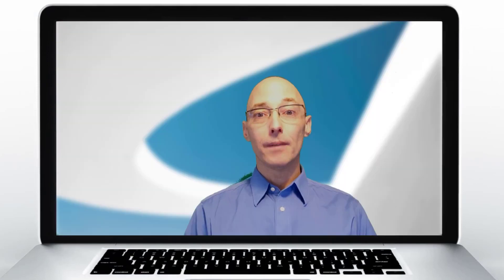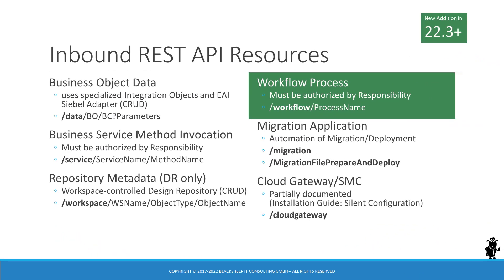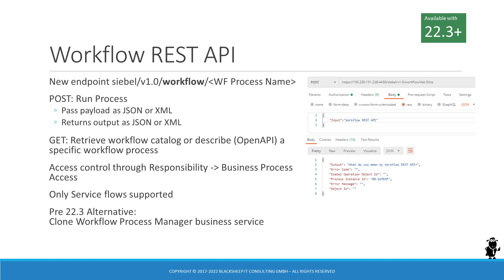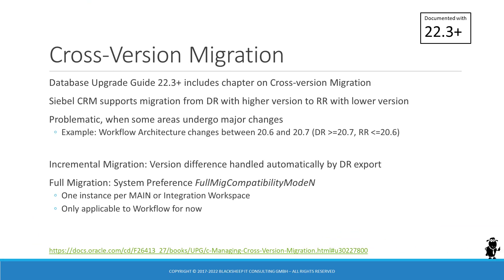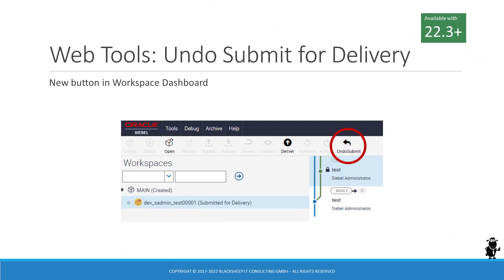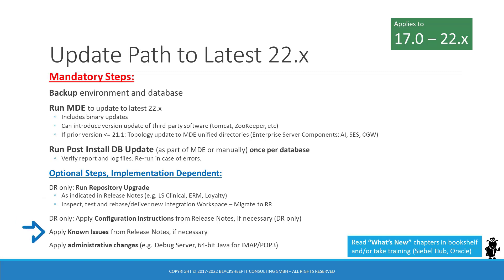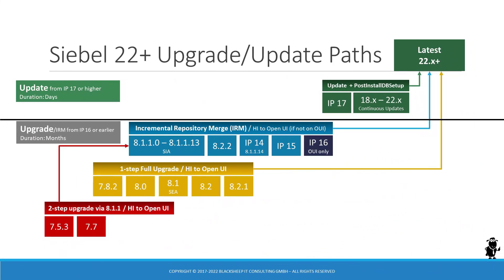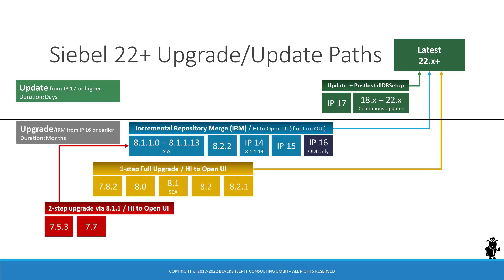Siebel CRM 22.3 Update Summary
0:00 Introduction
1:12 Siebel CRM Update 22.3 Highlights
2:09 Inbound REST API Resources
3:17 Workflow REST API
4:41 Promotion Rule-Based Rejection of Loyalty Transactions
5:11 Renaming Repositories after Full Migration
6:31 Cross-Version Migration
8:58 Update Path to Latest 22.x Mandatory Steps
11:08 Development/DR Update Process
11:58 Test/Prod/RR Update Process
12:46 Siebel 22+ Upgrade/Update Paths